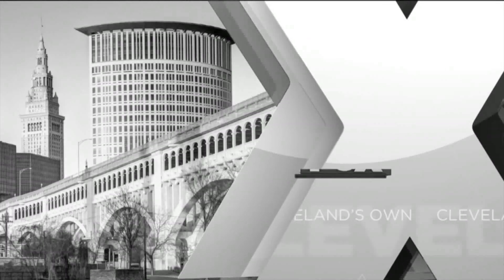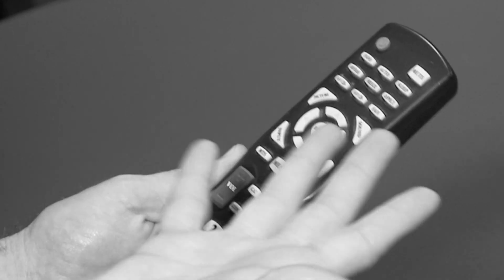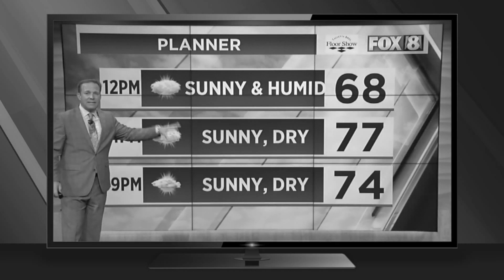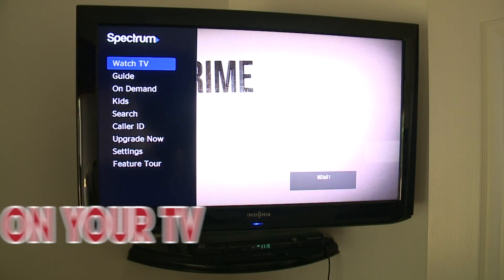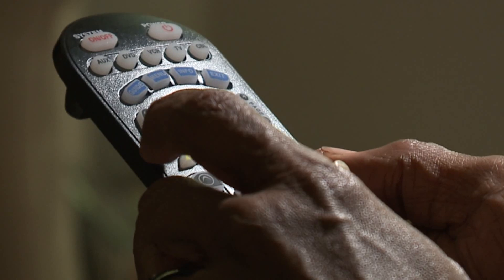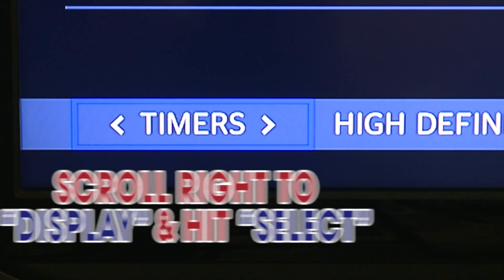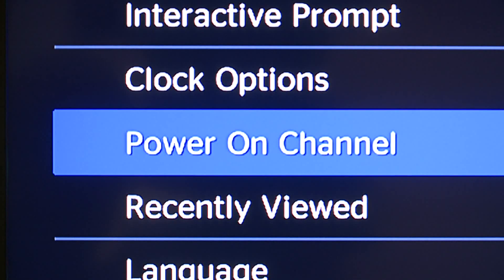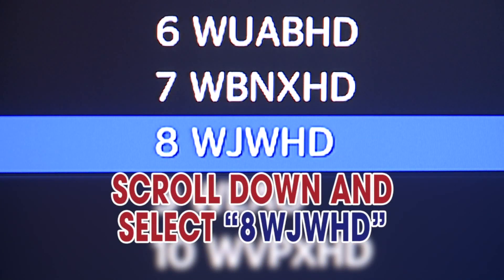Set Fox 8 as your default channel on Spectrum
Attention Spectrum cable subscribers: We have a "life hack" that will make watching your favorite Fox 8 shows easier than ever.